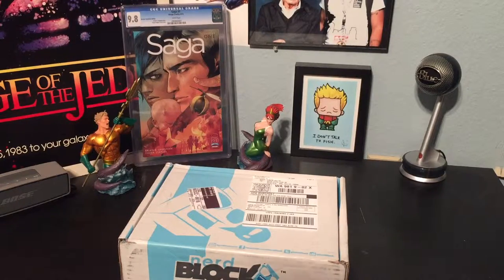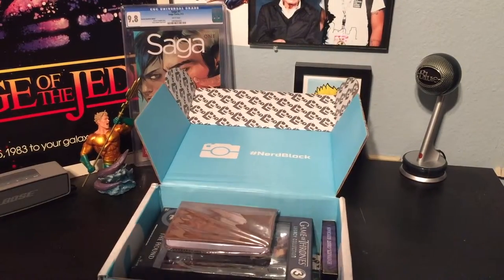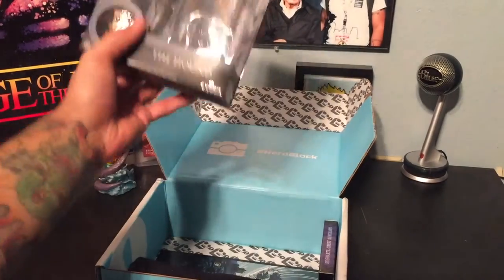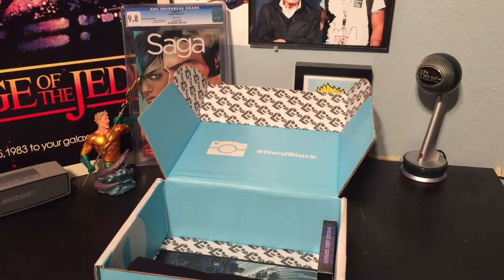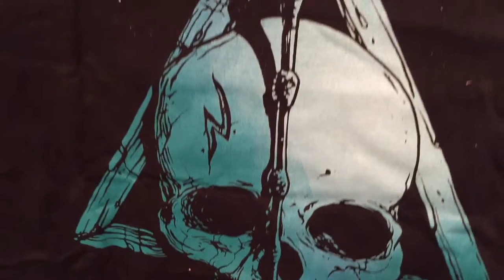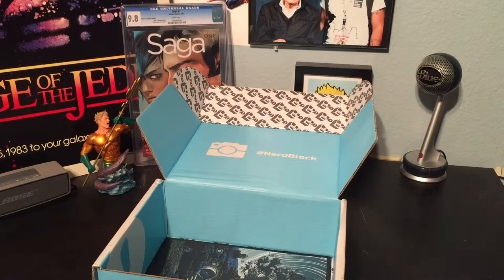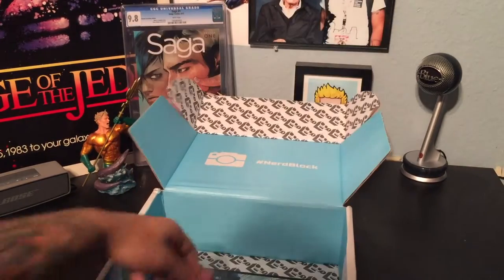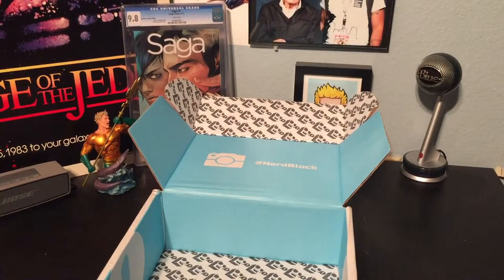January NerdBlock Unboxing! Theme: Fantasy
Check out the unboxing of the Fantasy themed NerdBlock from January!